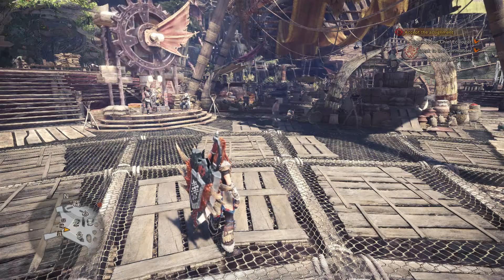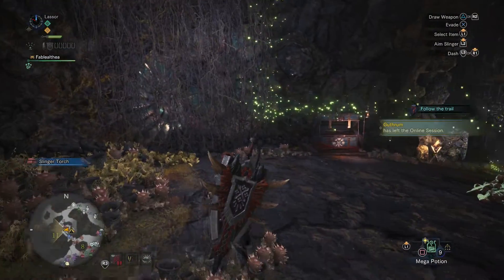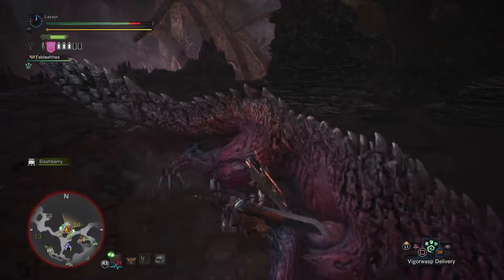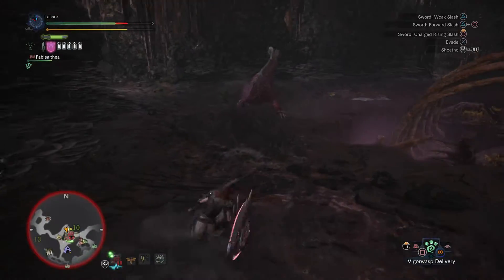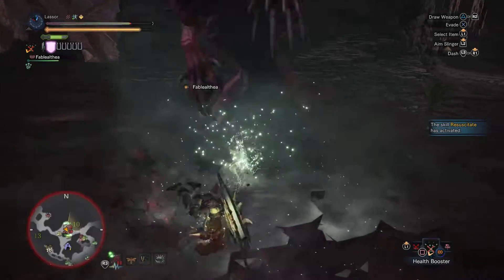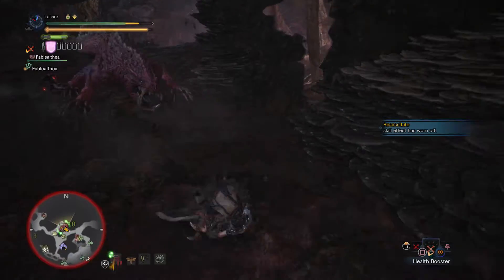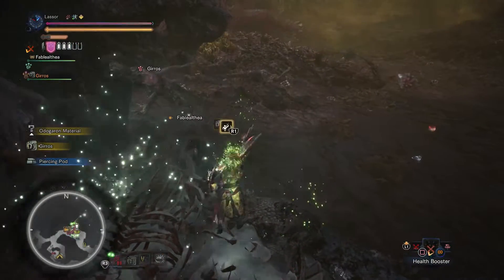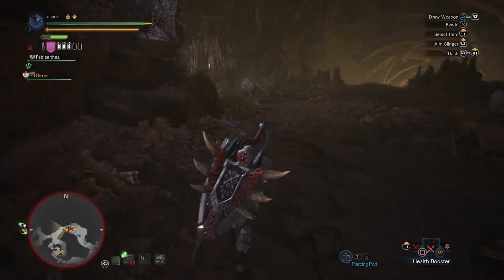Monster Hunter: World - 100% Walkthrough Part 100 [PS4] – Optional Quest: Odogaron Unleashed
In Part 100 of the Monster Hunter: World 100% Walkthrough we complete the Optional Quest: Odogaron Unleashed.